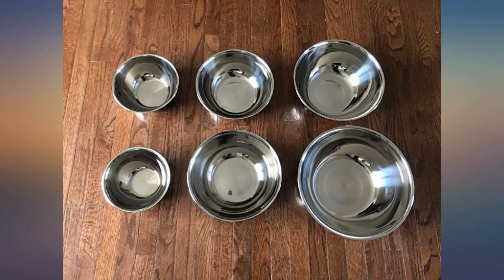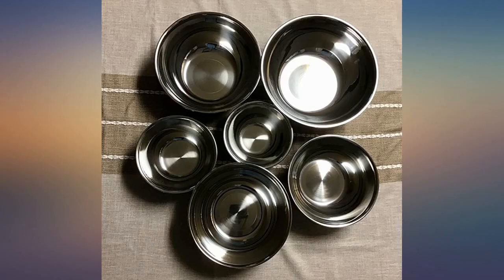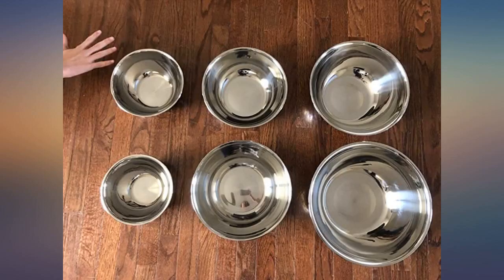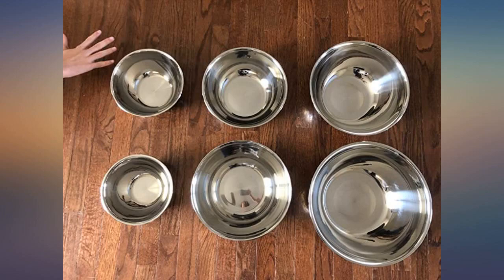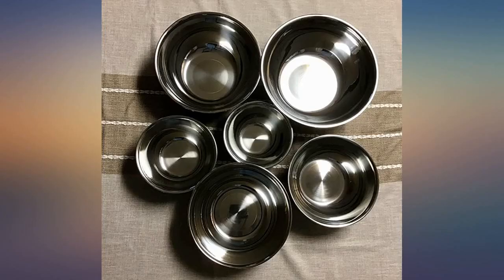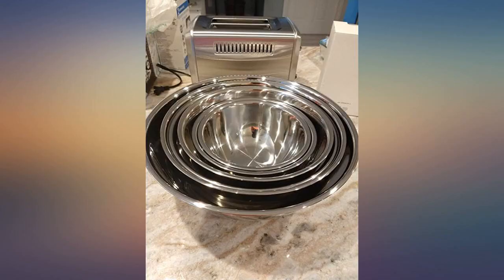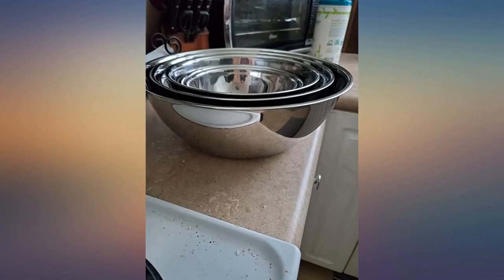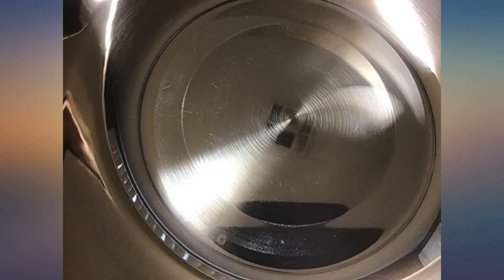WEZVIX Stainless Steel Set of 6 Mixing Bowls Polished Mirror Finish, Salad Bowl Set review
Main Features:
by entering your model number.. ϔ PREMIUM MATERIAL - WEZVIX mixing bowls are made of high quality stainless steel. It is durable and heavy duty, non-toxic, rust free and non-corrosion. Food grade is healthy.. ϔ DIMENSION - The set contains 6 different size mixing bowls : 0.75 QT / 1.5 QT / 3 QT/ 4 QT / 5 QT / 8 QT. Various sizes meet your different kitchen needs. Don’t worry about toxic material, they are healthy for you and your family.. ϔ SAVE SPACE - When not in use, these mixing bowls can be nested in each other on the counter. It can save a lot of space and make the kitchen and counter to be tidy. You can use the more space efficiently.. ϔ EASY TO CLEAN - The mixing bowls are made of stainless steel. The exterior of the bowl is brushed finish and the interior is polished mirror finish, so they are easy to clean and dishwasher safe. No worries about rust and corrosion, the set is heavy duty and strong. No worries about rust and corrosion, The set is heavy duty and strong.. ϔ MUTIPLE FUNCTIONS - Ideal for your different needs, such as making salads, mixing dessert, baking batters, storing food, whisking eggs, washing vegetables and fruit, etc.

amazon reviews, reviews, customer reviews, best mixing bowls, cheapest mixing bowls, cheap mixing bowls, best bakeware, cheapest bakeware, cheap bakeware